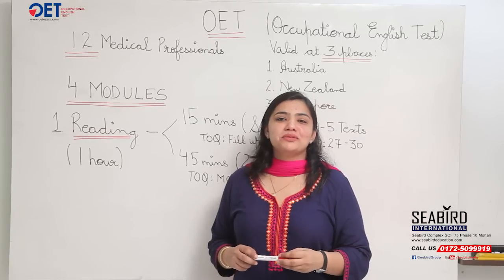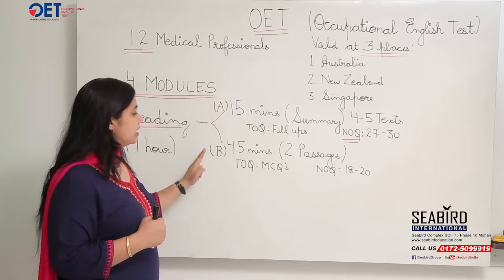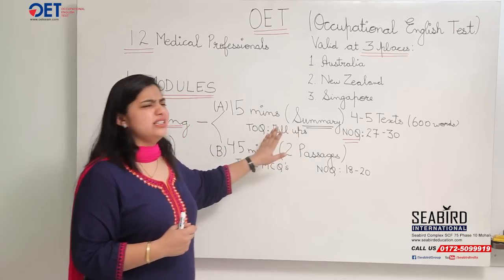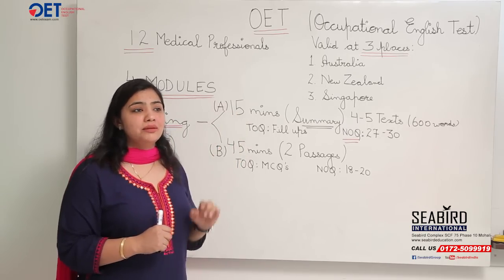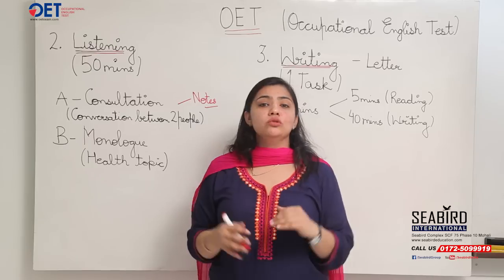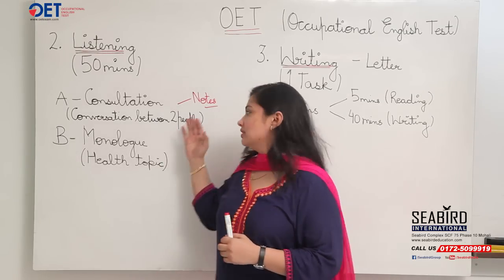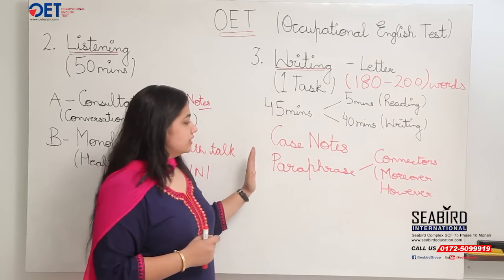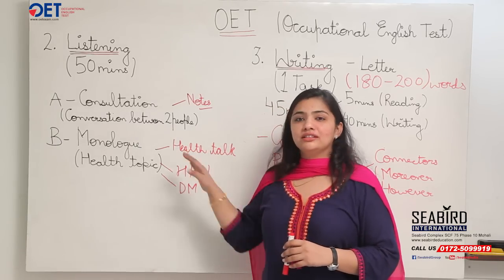OET Orientation - Captain Yasmin Malik - OET Trainer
OET Orientation - Yasmin Malik

What is OET | Occupational English Test

All About OET - Occupational English Test | Seabird International College. OET Test Dates, OET Exam, OET Videos, OET Samples. OET TIPS.

or visit :
Seabird International Pvt. Ltd.
Address : SCF-75, Phase 10, SEC-64, Mohali, Punjab – 160064 - INDIA
Skype : seabird.education